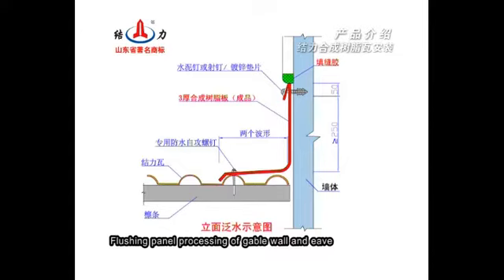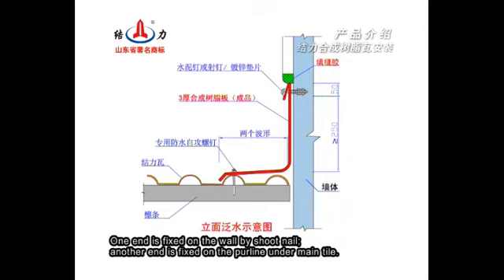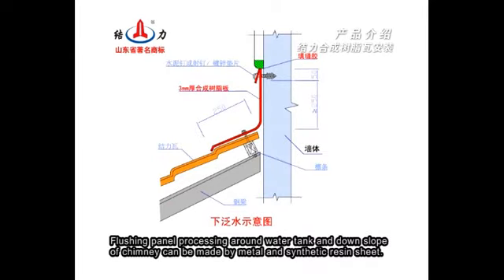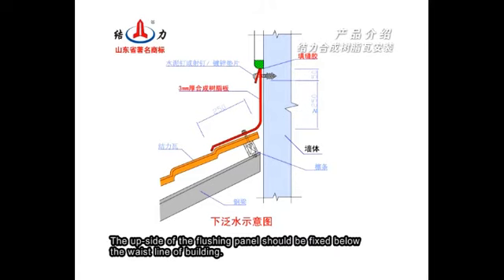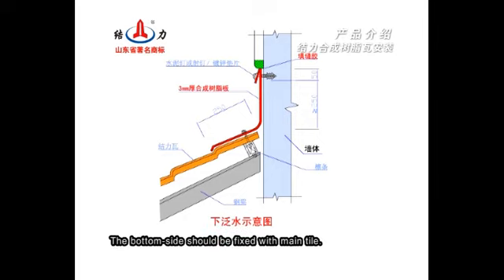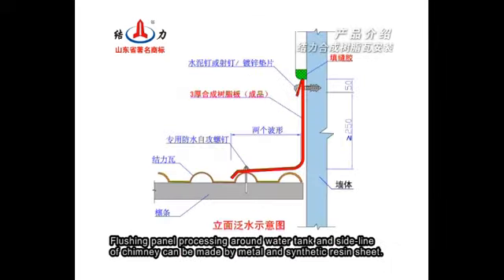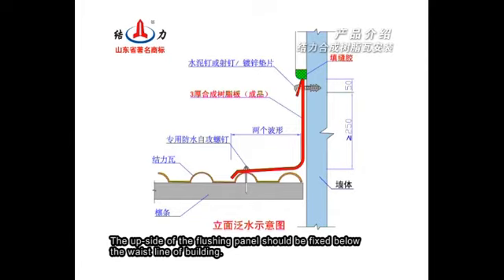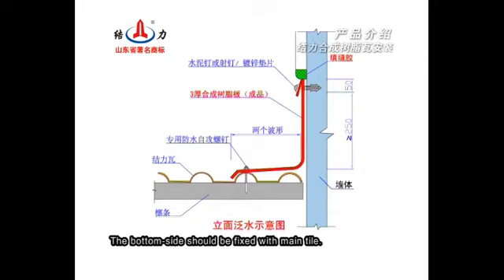Installation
Installation of flashing